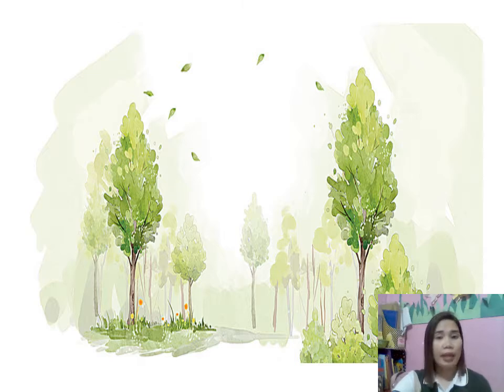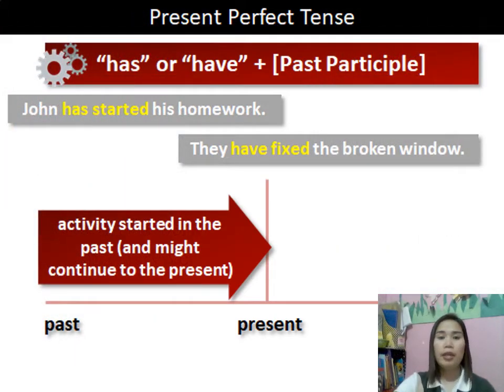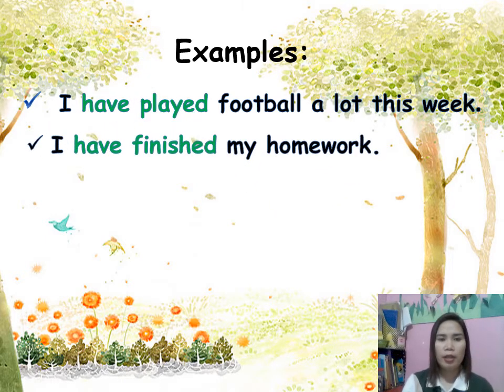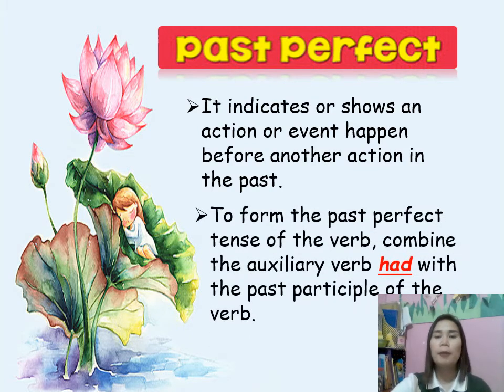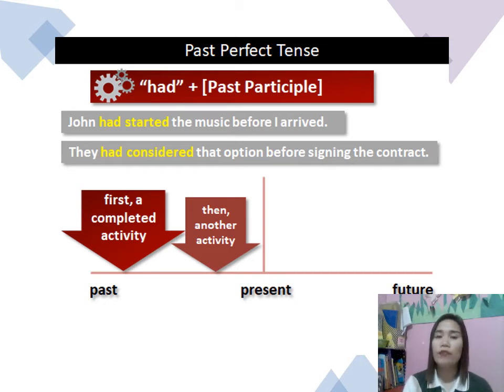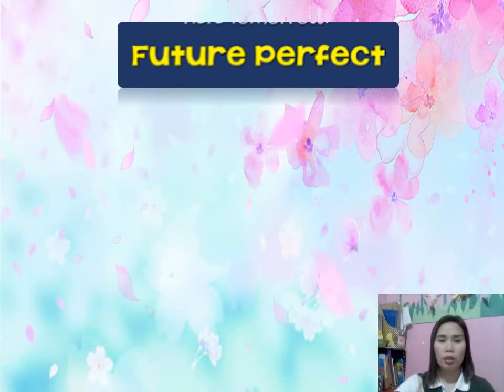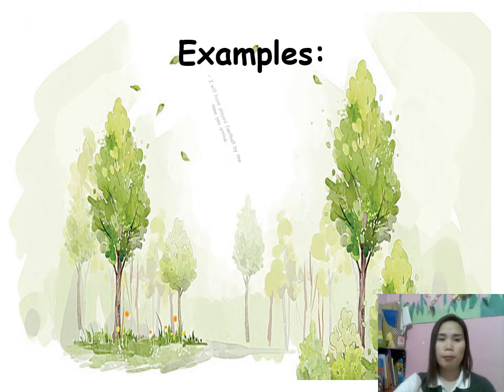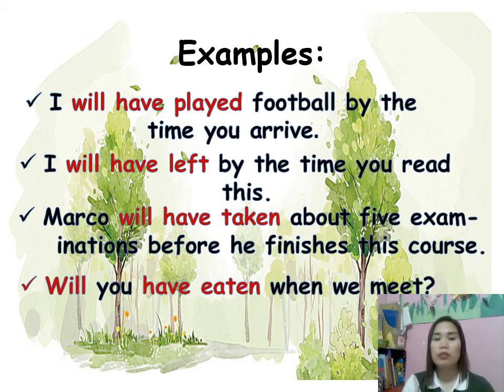ENGLISH 8 PERFECT TENSES